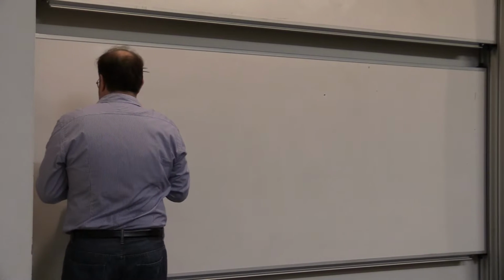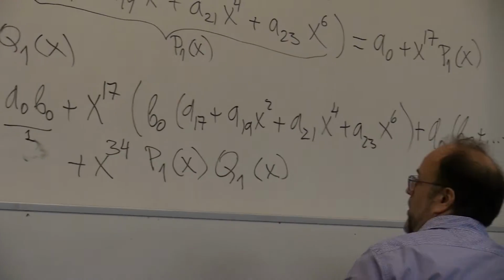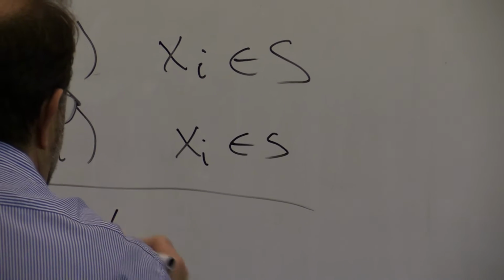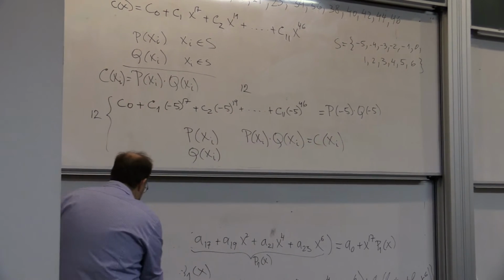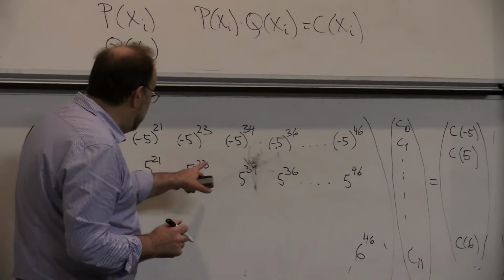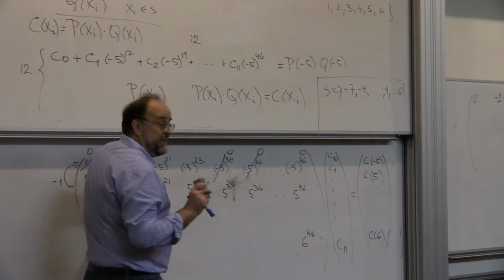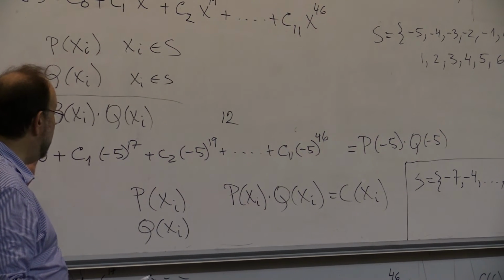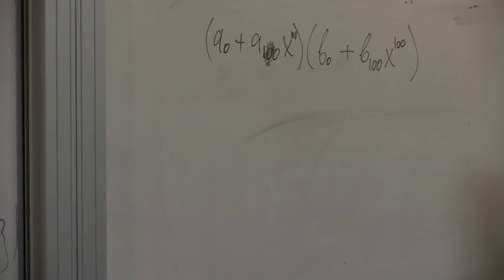Algorithms course in UNSW, April 22, 2015 - Part 1